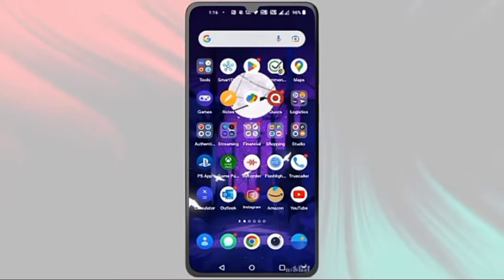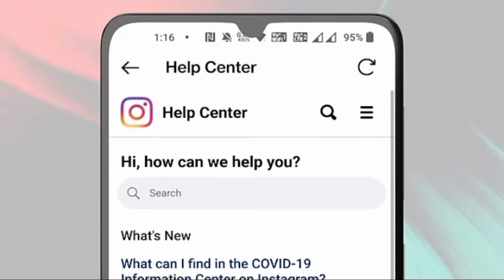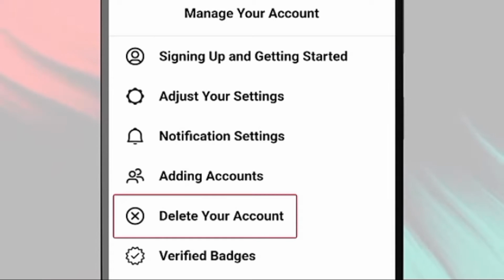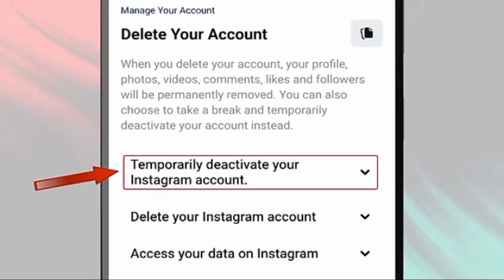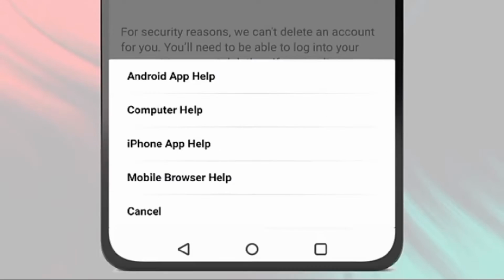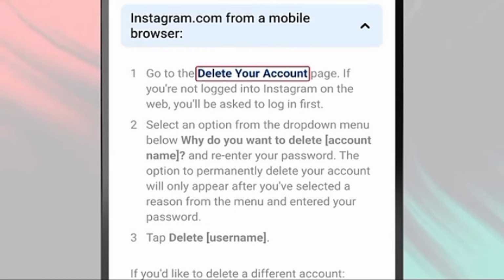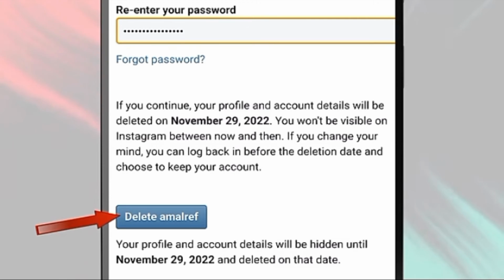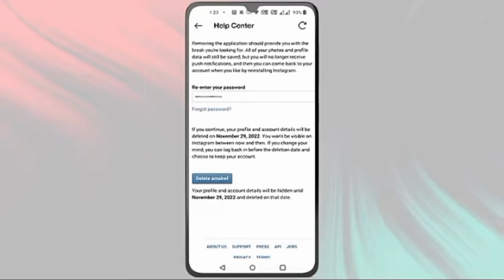How to Delete Instagram Account Permanently (Quick & Easy)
This Quick Video Shows You, How to Delete Your Instagram Account Permanently Using Your Android Smartphone, As Fast As Possible.

NEW UPDATED VIDEO! How to Delete Instagram Account Permanently (Quick And Easy)

Check this out, we have a dedicated video for Facebook as well: How to Delete Facebook Account Permanentely

Be a patron for Geeks tutorial and support more videos like this!

This video is only made for educational and entertainment purposes, so please don't misuse it. As well as only follow the instructions, visual or verbal on the video at your own risk, we will not be held responsible for any loss or damage. As a part of the YouTube Community, we have not used or recommended using anything against the will of YouTube TOS. As well as we are not using or recommending anything illegal, harmful, or dangerous in this video. Thank you

How to delete Instagram account? In this tutorial, I show you how to delete your Instagram account in the Instagram app on your iPhone or Android phone. This means you can permanently delete your Instagram account rather than temporarily deactivating your Instagram account. Deleting your Instagram account is easy with this full guide.

Follow the steps below to delete your Instagram account:

1. Open the Instagram app on your iPhone or Android phone.

2. Select the profile button in the bottom right of the Instagram app.

3. Select the 3 horizontal lines in the top right and then select Settings & Privacy.

4. Once in the settings select See more in Accounts Center.

5. Select Personal details.

6. Select Account ownership and control then select Deactivation or deletion.

7. Choose the Instagram account you want to delete.

8. Make sure Delete account is selected then select Continue.